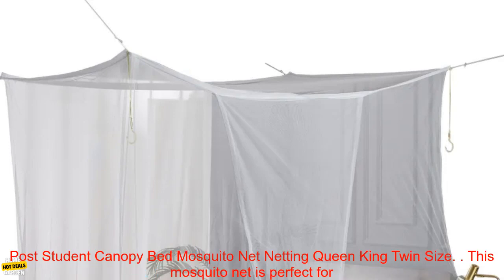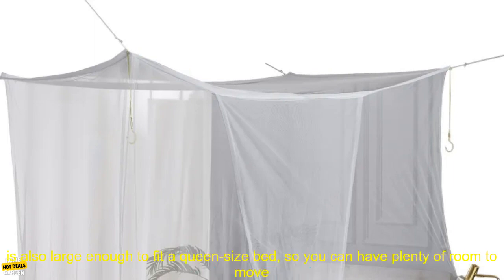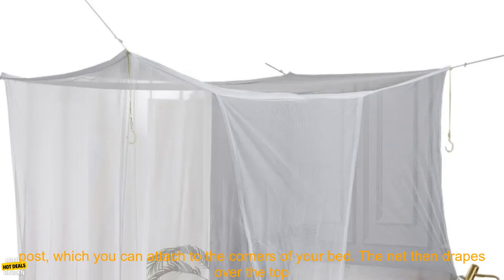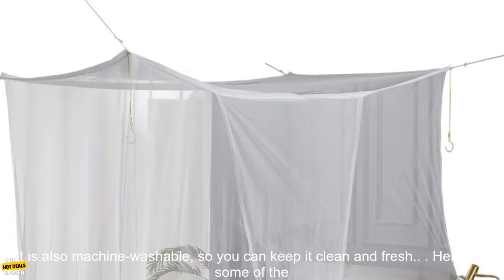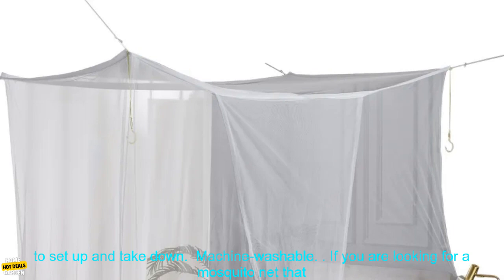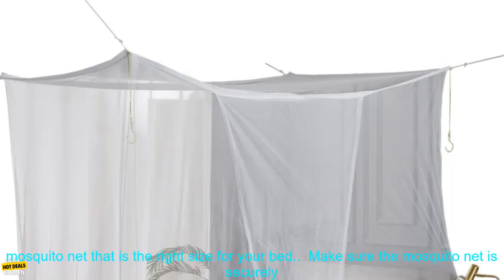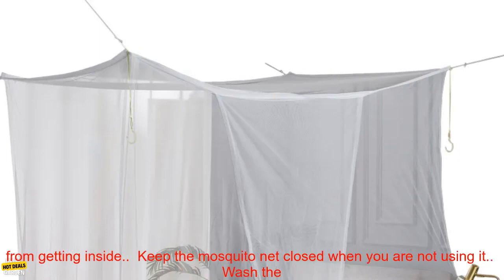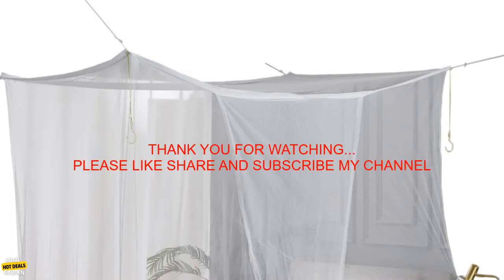1005004374223605 1pcs Moustiquaire Canopy White Four Corner Post Student Canopy Bed Mos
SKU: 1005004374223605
1pcs Moustiquaire Canopy White Four Corner Post Student Canopy Bed Mosquito Net Netting Queen King Twin Size

This mosquito net is perfect for keeping you and your family protected from mosquitoes and other insects while you sleep. It is made of a fine mesh that is breathable and allows air to circulate, so you won't feel suffocated. The net is also large enough to fit a queen-size bed, so you can have plenty of room to move around.

The mosquito net is easy to set up and take down. It comes with a four-corner post, which you can attach to the corners of your bed. The net then drapes over the top of the post, creating a protective barrier. You can also use the mosquito net as a canopy for a crib or playpen.

The mosquito net is made of high-quality materials that are durable and long-lasting. It is also machine-washable, so you can keep it clean and fresh.

Here are some of the benefits of using this mosquito net:

* Keeps you and your family protected from mosquitoes and other insects
* Breathable and allows air to circulate
* Large enough to fit a queen-size bed
* Easy to set up and take down
* Machine-washable

If you are looking for a mosquito net that will keep you and your family safe from mosquitoes, this is a great option. It is affordable, durable, and easy to use.

**Here are some tips for using a mosquito net:**

* Choose a mosquito net that is the right size for your bed.
* Make sure the mosquito net is securely attached to the bed.
* Tuck the edges of the mosquito net under the mattress to prevent mosquitoes from getting inside.
* Keep the mosquito net closed when you are not using it.
* Wash the mosquito net regularly to keep it clean and free of insects.

By following these tips, you can enjoy a mosquito-free night's sleep.
1pcs,mosquito,net,canopy,white,four,corner,post,student,canopy,bed,mosquito,netting,queen,king,twin,size